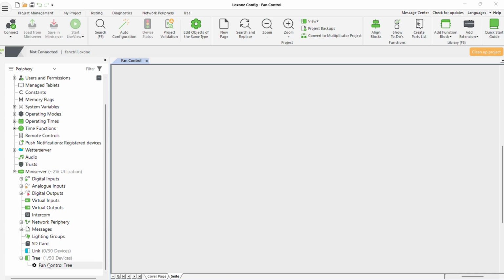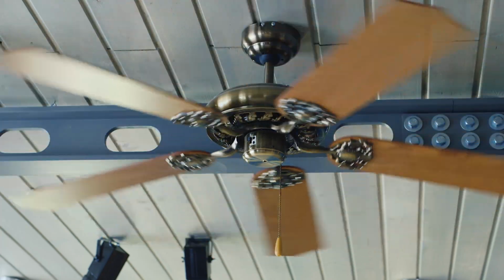New: Loxone Fan Control Tree | 4k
The Loxone Fan Control Tree is THE solution for integrating AC fans into Loxone home and building automation systems. Whether in restaurants or in your own home, it is optimized for fans with a power rating of 60 watts.